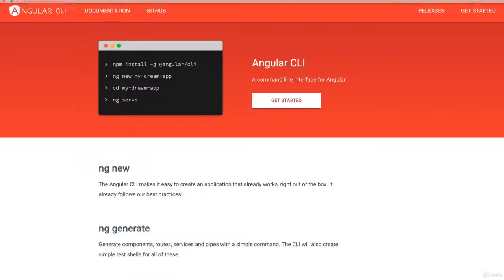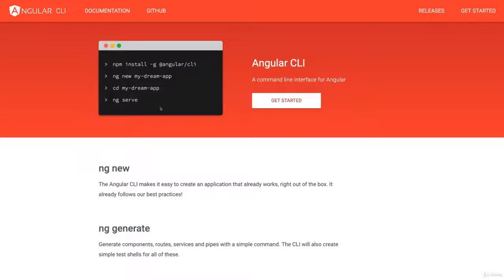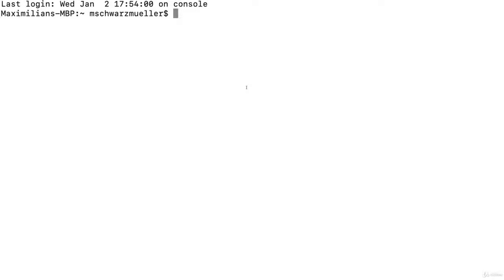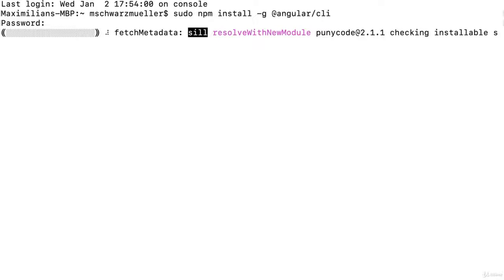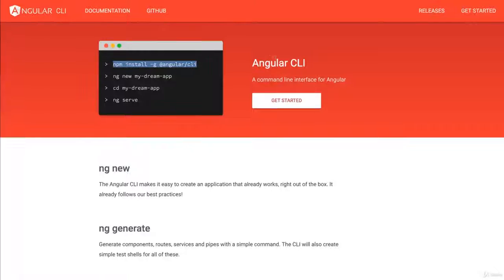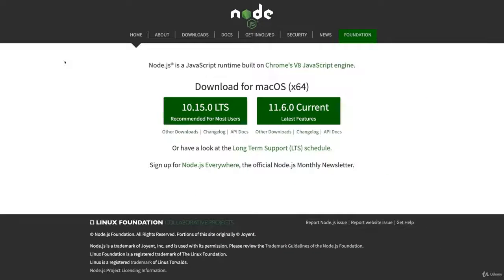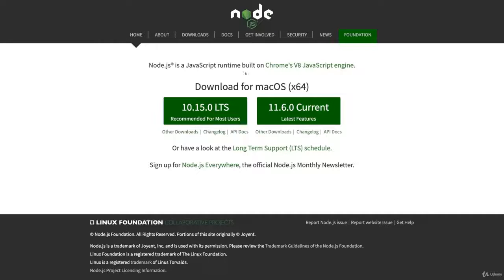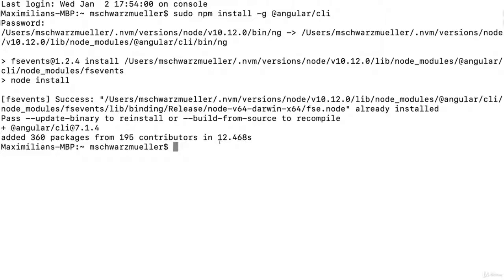5 Installing Angular with the CLI